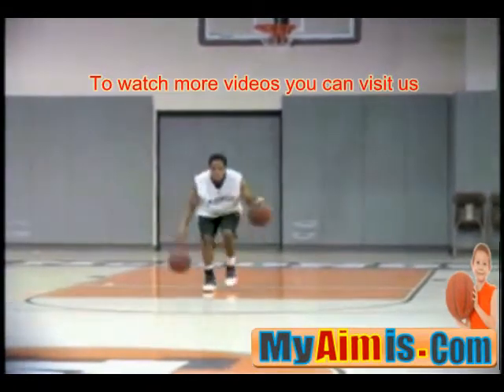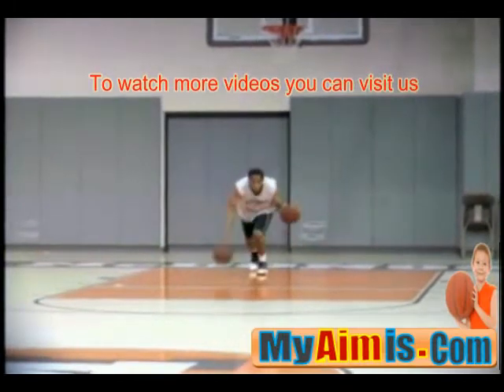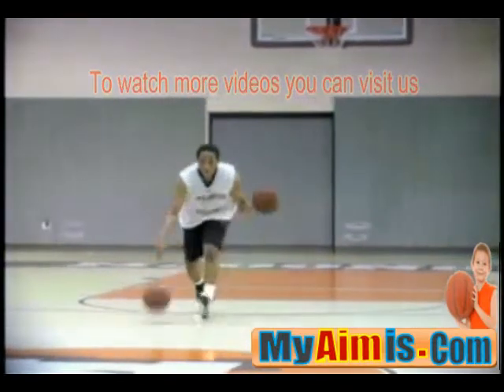Basketball training Alternating dribble drill 3- retreat